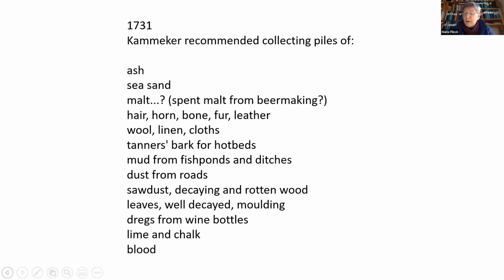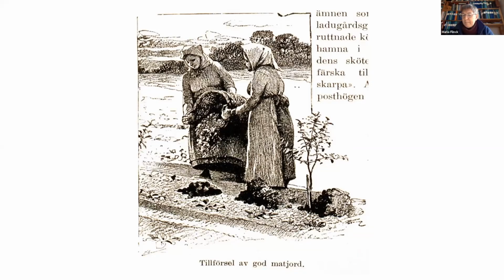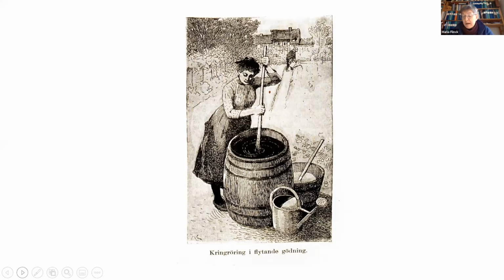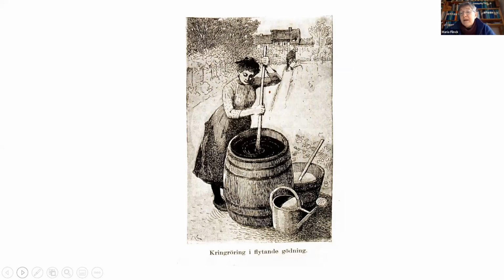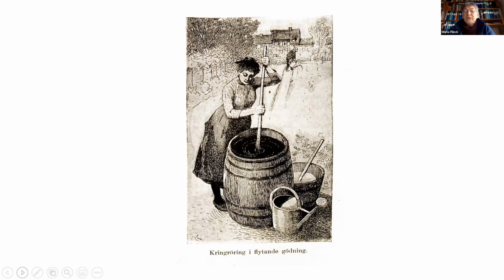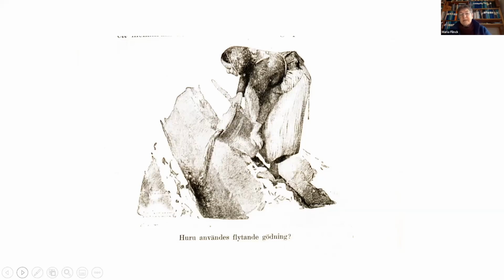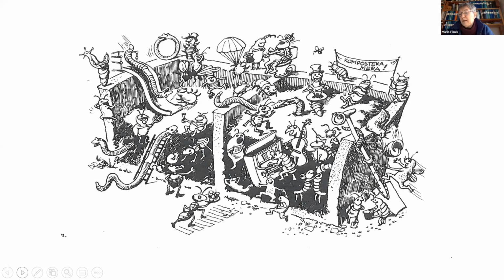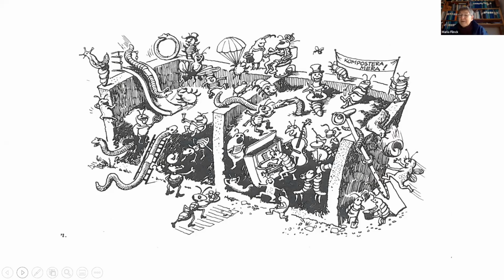Soil 4 Maria Flinck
The fourth speaker on the Soil-webinar: Maria Flinck, Garden Antiquarian, researcher and author: History of compost as found in Swedish sources, 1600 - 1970